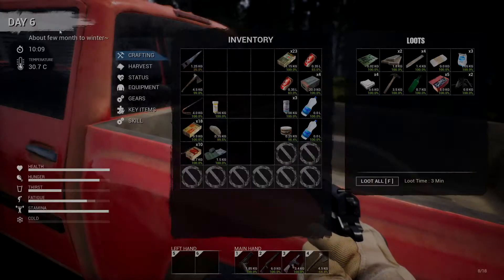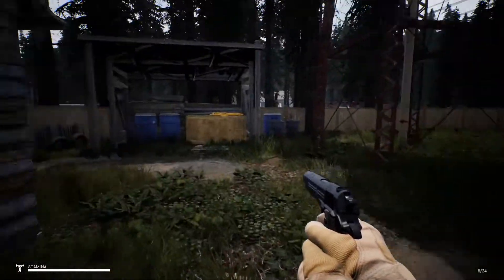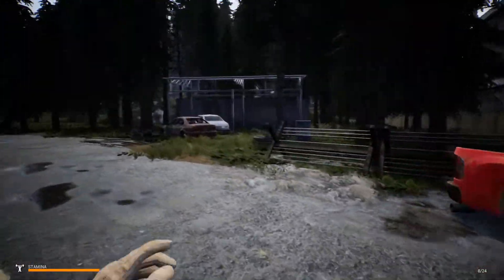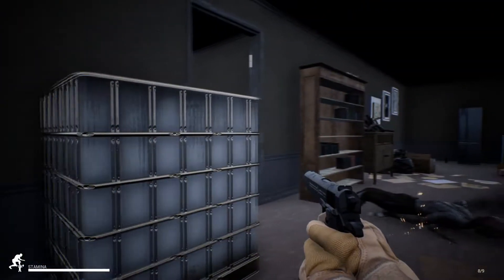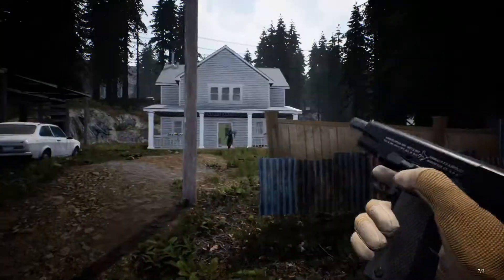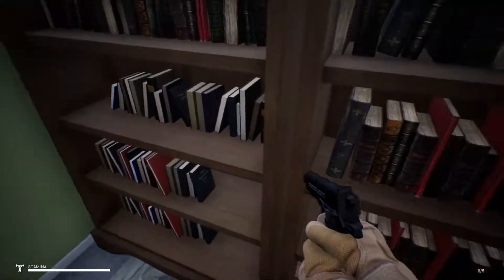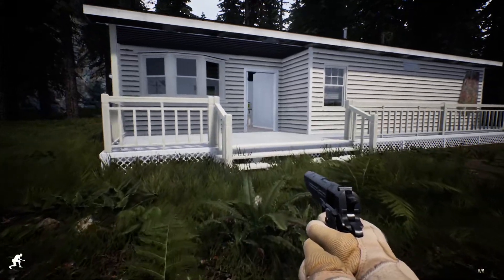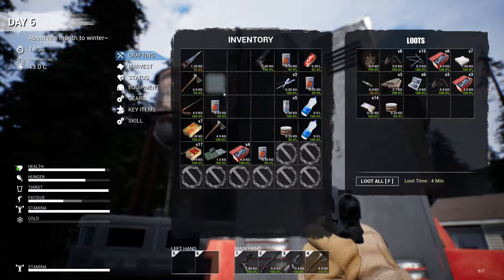ABANDONED GHOST TOWN - Mist Survival - Part 6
🔴 I'm probably live-streaming on Twitch right now so pop by and say hello 🔴